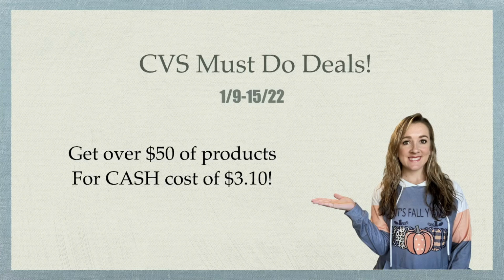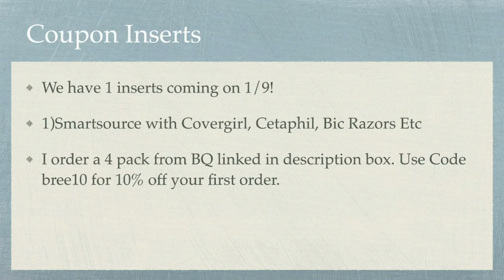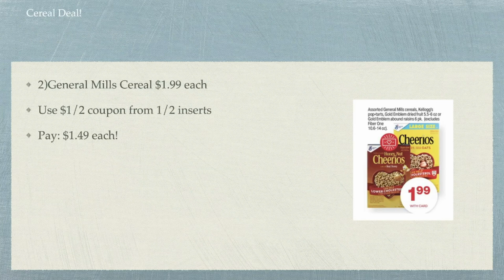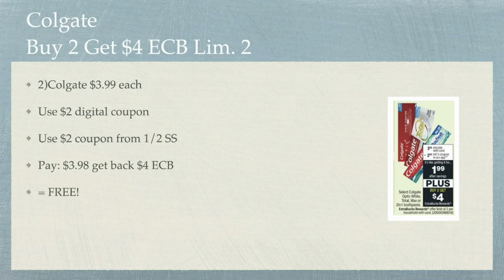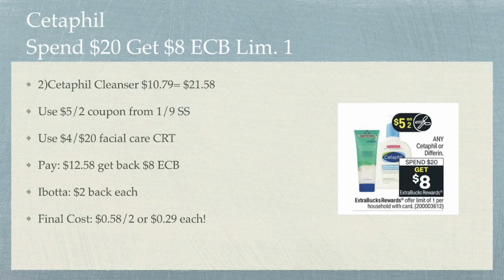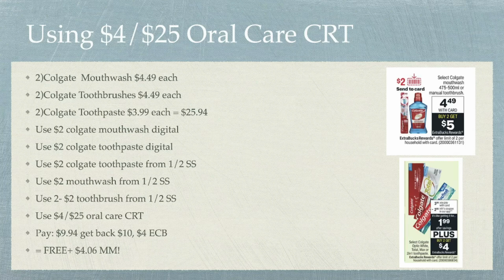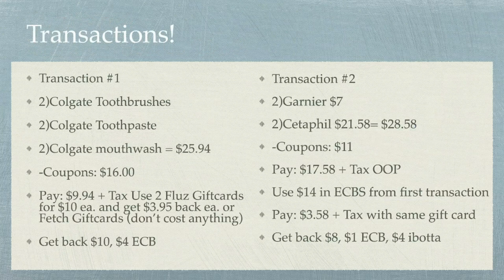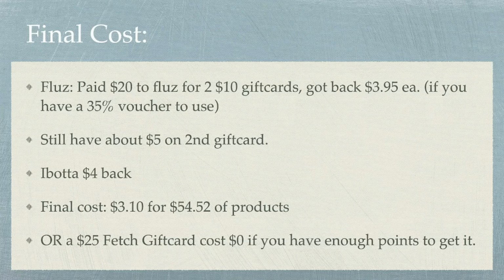CVS Must Do Deals 1/9-15/2022 Get $54 Worth for $3.10 Out Of Pocket! Tons of FREEBIES!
Here are some easy coupon deals you can do at CVS this week! There are also 8 FREE products you can grab next week. I highly recommend getting inserts for 1/9 because we have GREAT coupons coming!

⭐️Join my 3-Day Couponing Workshop! Jan 11-13th for 3 LIVE Classes (They will be recorded and emailed out to everyone as well) Learn how to coupon and scale your savings to pay off debt!

Refer 5 people who make 5- 3+ mile trips get $100 AMAZON Giftcard!

💸Shopkick Use code: BREE2021 (has to be all caps)

👩 Need Some One on One Help with Social Media or Couponing?

📜Buy Whole Inserts (2-Pack Available) - smaller packs, subscriptions available, cheaper but may not arrive on/before Sunday.

3 Drawer Storage Container
Jewelry Armoire for Door